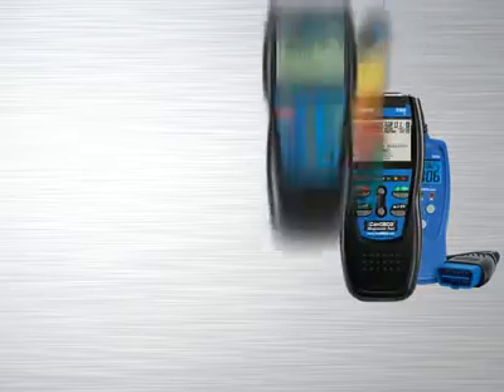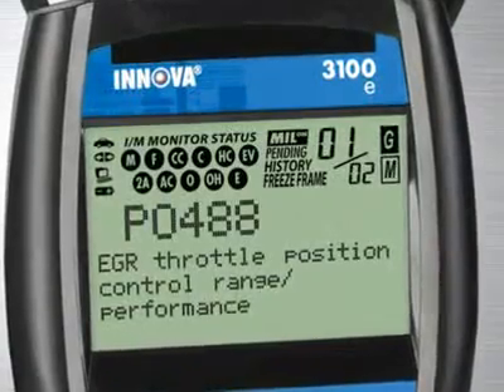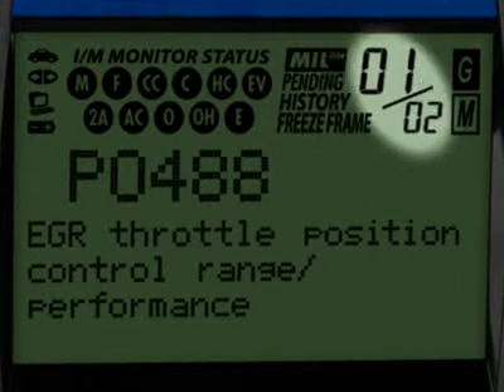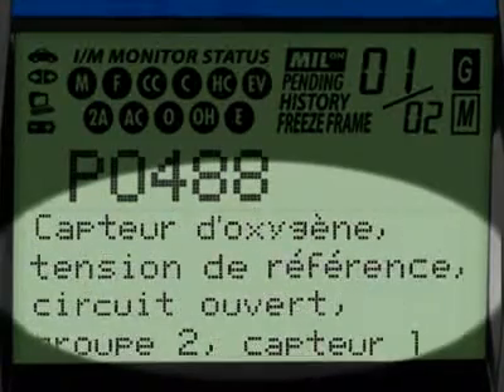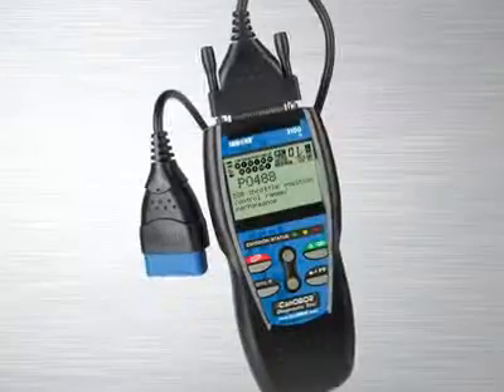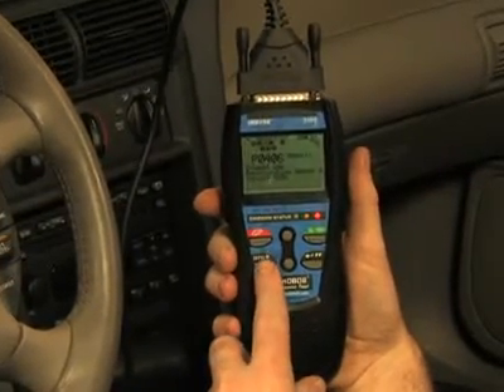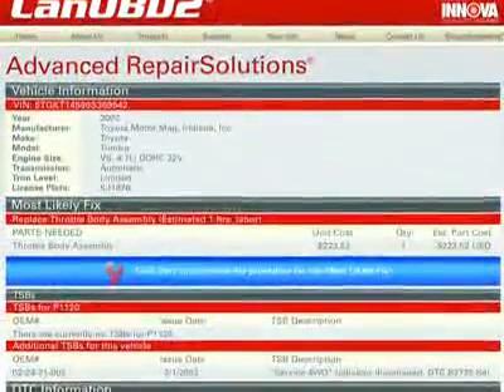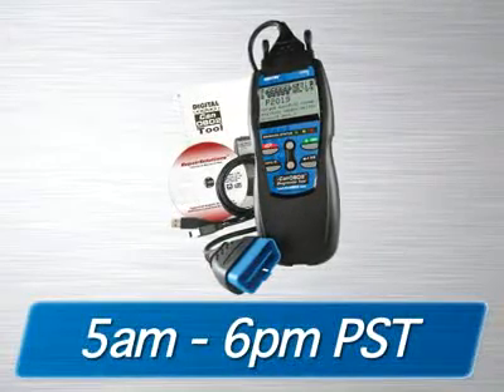Equus Innova 3100 OBD II Code Readers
These Innova 3100 OBD II code readers from Equus Products provide you with an easy, quick way to troubleshoot 1996 and newer OBD II compliant vehicles. They're simple to use--just plug them in, push a button, and codes are detected and defined on a large, easy-to-read screen!